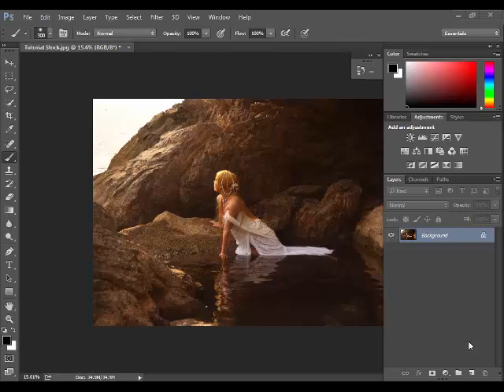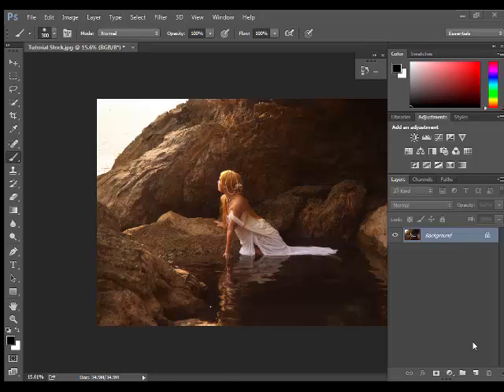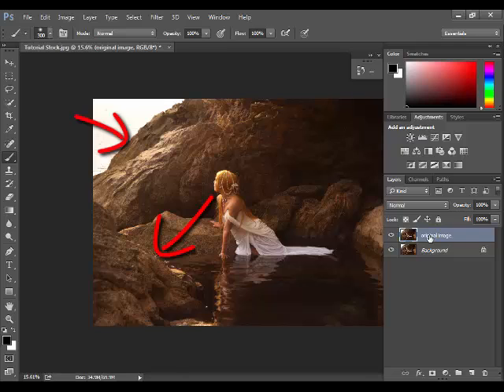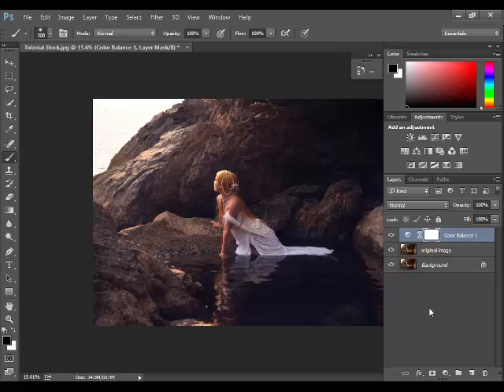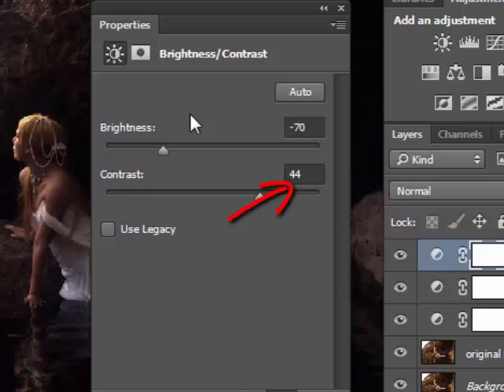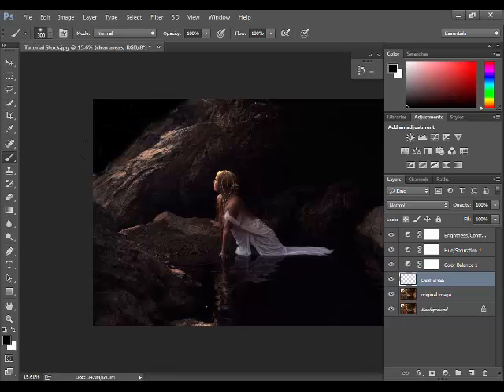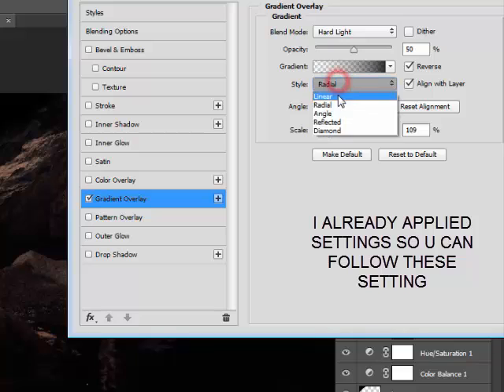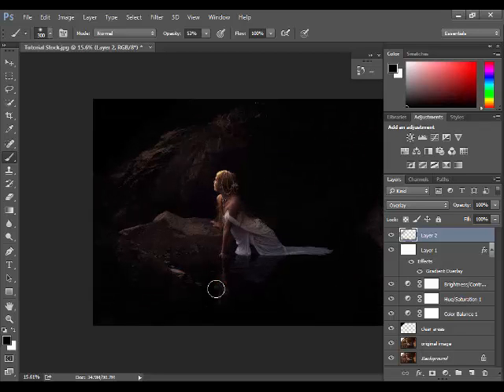How to Make Dark Photo Effect IN Photoshop || Photo Effects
How to make dark Photo effect In Photoshop